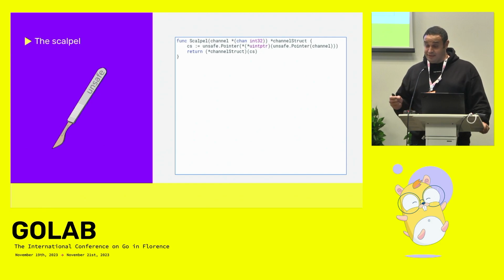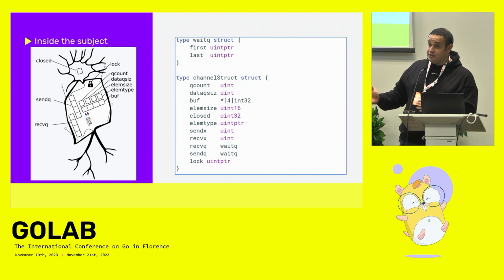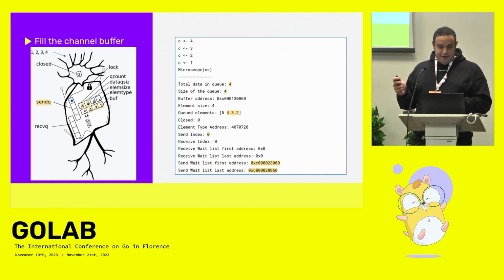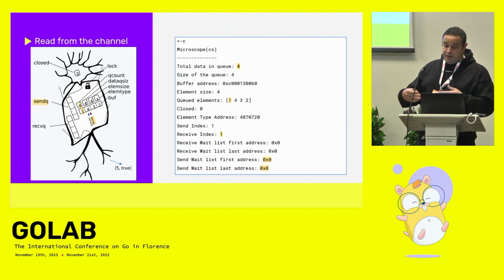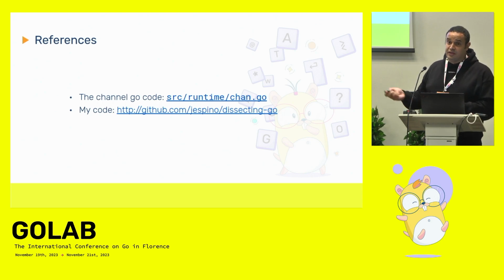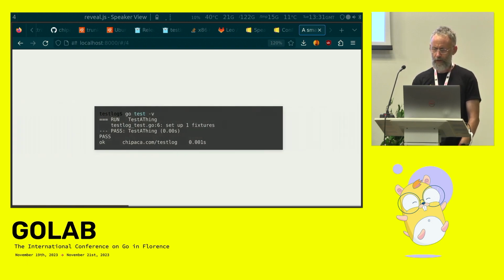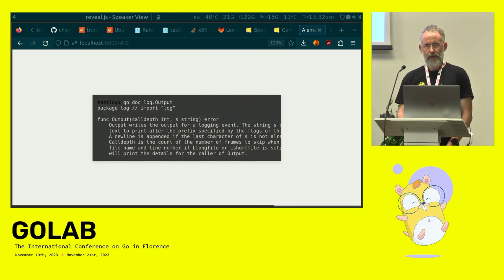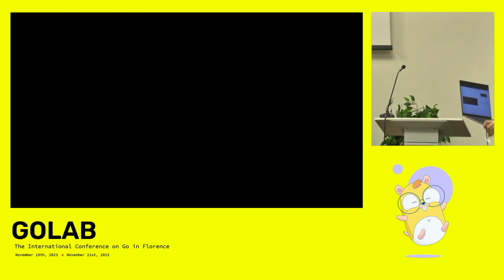Lightning Talks (21/11/2023) part 1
1. Dissecting a channel in Go - Jesus Espino
2. A small story about testing and logs - John Lenton & Horacio Duràn

 / golabconf

🔸  Follow DEVELER on INSTAGRAM:

 / wearedeveler
🔹  Follow DEVELER on FACEBOOK:

 / we.are.develer
🔸  Follow DEVELER on TWITTER:

 / develer
🔹  Follow DEVELER on LINKEDIN:

 / 114426
🔹  Follow DEVELER on TIK TOK:

 / wearedeveler